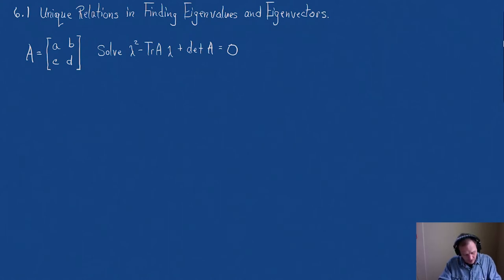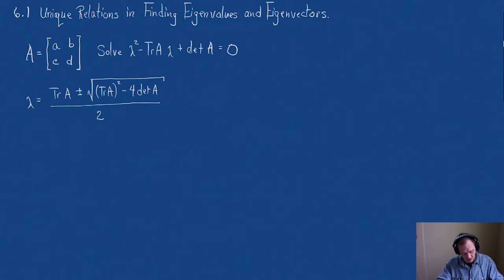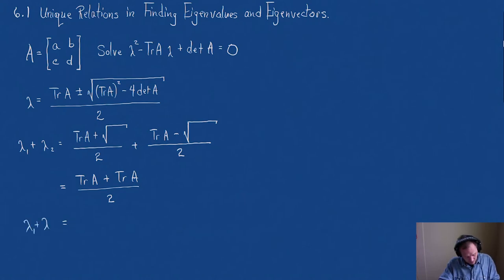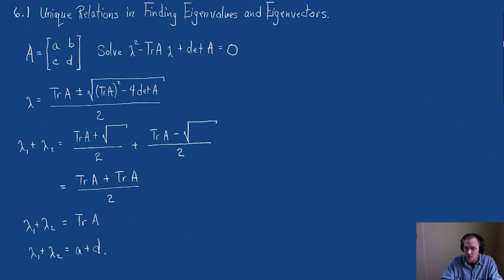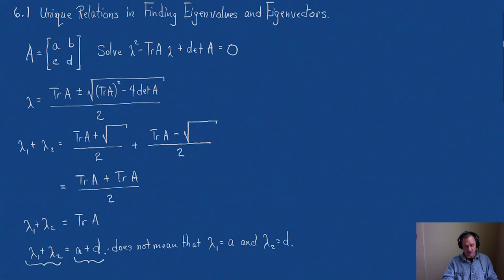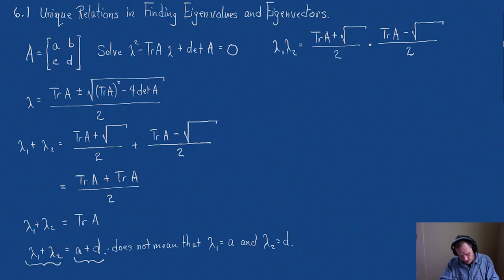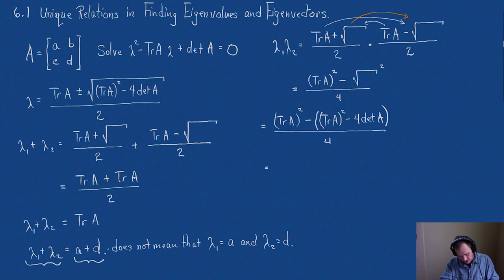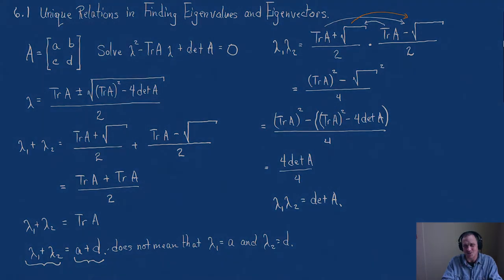6.1 Properties of Eigenvalues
The relationships between the eigenvalues and the components of the 2x2 matrix A are examined.